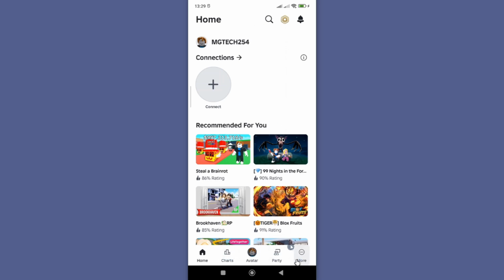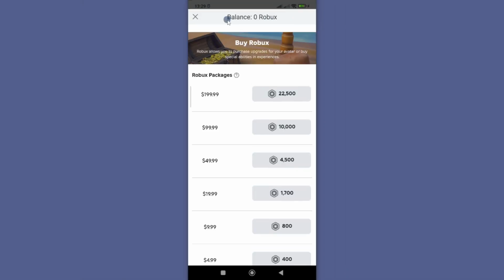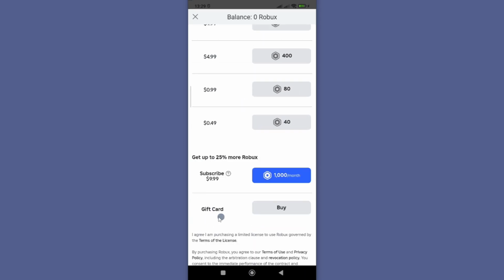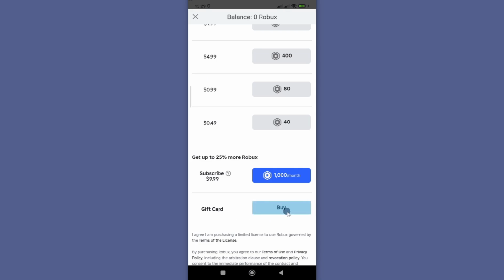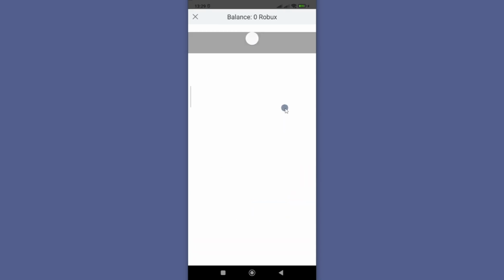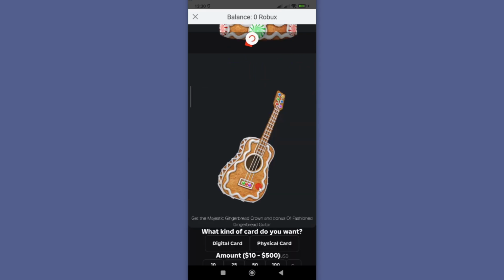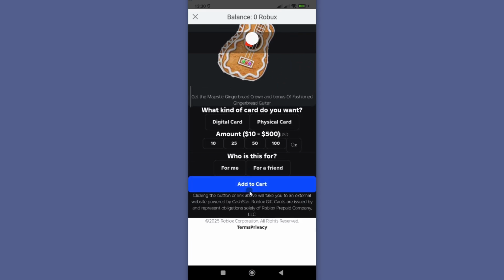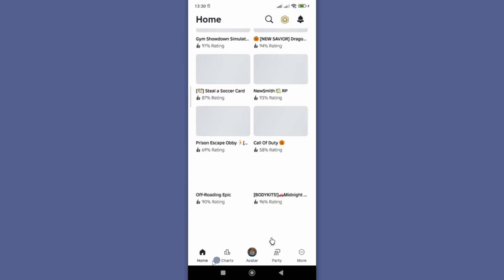How To Buy Robux Gift Card For Roblox Account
Learn how to buy a Robux gift card for your Roblox account in this simple step-by-step tutorial. This video will guide you through choosing the right gift card, purchasing it online or in-store, and preparing it for redeeming on your Roblox account. Perfect for players, parents, or gift-givers who want a safe and easy way to get Robux.